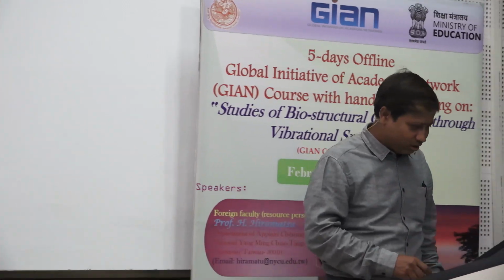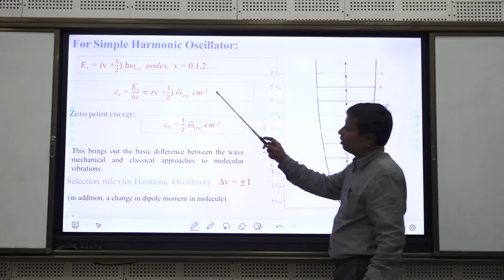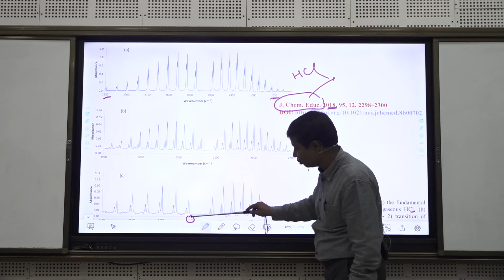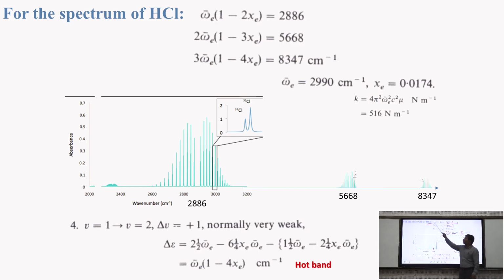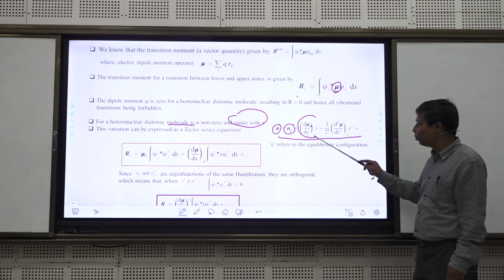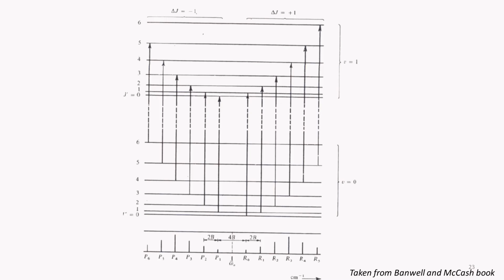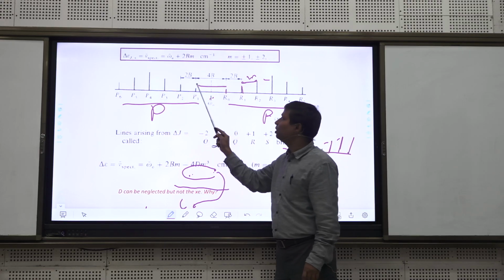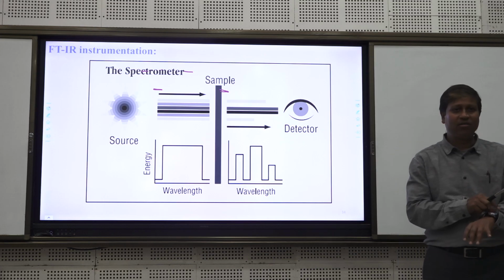Day 2 L4 Fundamental and Instrumentation of FT IR Spectroscopy by Prof. Satyen Saha, Chemistry, BHU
Fundamental and Instrumentation of  FT IR Spectroscopy by Prof. Satyen Saha, Chemistry, BHU